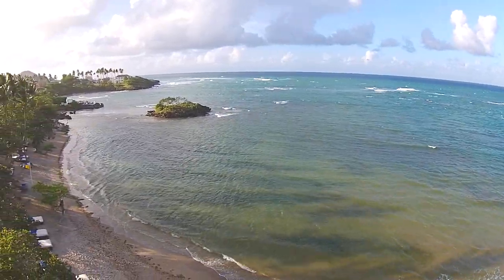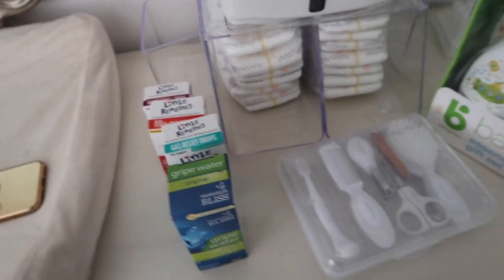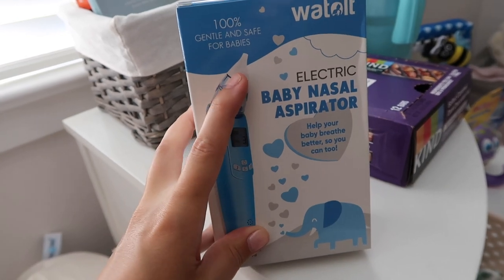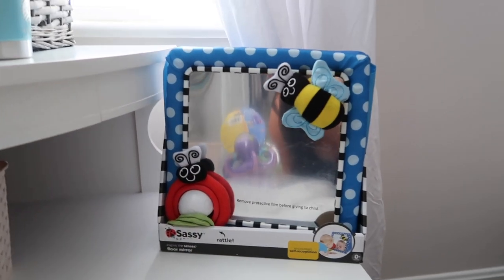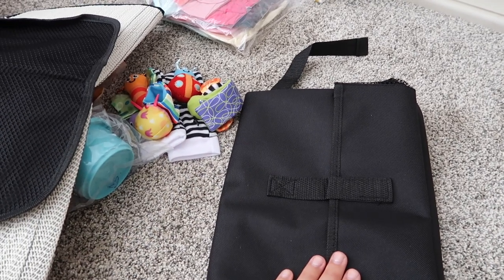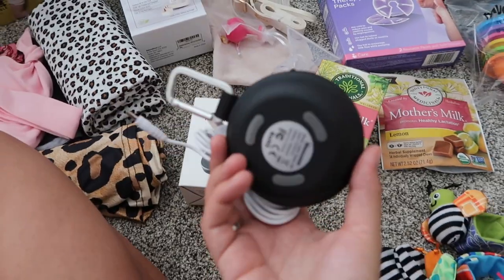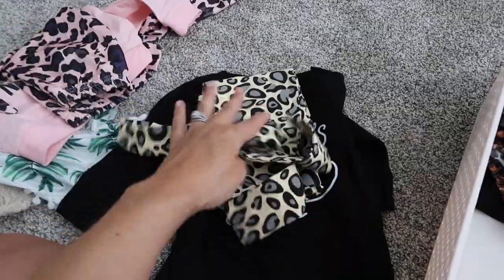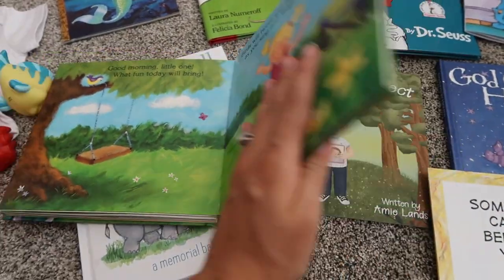Baby Registry Must Haves; Amazon Registry Haul; What To Add To Baby Registry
Maybe you're just following my journey and want to know what I got for my shower and what's on my baby registry for Jolie! Or you're also pregnant and want ideas on what to add to your baby registry, this Amazon baby products haul makes a great registry check list!
I am sooooo grateful to everyone that showered us with love and gifts for our daughter, I hope you can tell in this video how excited I am for everything!
And ps- if your gift wasn't in this video, I loved yours too! I just kept this to the top amazon items I received by the time I filmed this last week!

Products mentioned in order:
Weighted Wipe Dispenser
Dresser Top Organizer
Little Remedies Fever Reducer
Little Remedies Saline Spray and Drops
Little Remedies Gas Relief Drops
Gripe Water
Babyganics Set
Baby Grooming Set
Rustic Hand & Footprint Frame
Rustic Letter Board
Letter Board Organizer
Moms On Call Book
Nasal Aspirator aka Boogie Sucker
Kind Snack Bars
Metal Water Tumbler
Rocker, Recliner
Pink Robe
Best Nursing Pillow
Jelly Cat Swan
Teether and Gel
Tummy Time Mirror
Octopus Toy
Baby Utensils
Mini Mouse Food Mat
Hip Seat Carrier
Sling Carrier
Diaper Organizer for Pack n Play
Car Mirror
Car Seat Protector/ Organizer
Wrist and Feet Rattles
Baby Bath Boats
Baby Bath Cups
Headband Multi Pack
Mothers Milk Tea
Mothers Milk Chews
Breast Therapy Packs
*** I forgot to mention they can be heated also which may help with let downs and clogged ducts!
Haakka Breast Pump
Portable White Noise Machine
Pink Bow Pacifier
Velcro Swaddle 3 Set
Mini First Aide Kit
Leopard Muslin Swaddle
Cheetah Car Seat/ Nursing Cover
Back Floral Swaddle Set
Lace Halter Onsie
Lace Headbands
Green Palm Romper
Palm Matching Mom Kimono
"Daddy Says No Dating" Pink Leopard Outfit
"Daddy's Little Girl" Leopard Set
"Mama"s Bestie" Set
Mermaid Onesie
Mermaid Bloomers
Starfish Headband
Little Mermaid Bath Toys
Perfectly Imperfect Book
Someone Came Before You Book
A Rainbow Baby Story Book
God Gave Us Heaven Book
I Still Love You Journal
Good Morning Good Night Book

Let’s engage more!

My Non-Profit
♡Our Baby’s Legacy’s mission is to provide families of pregnancy and infant loss tools for comfort, community for support, and an opportunity to create a legacy in their baby’s name.